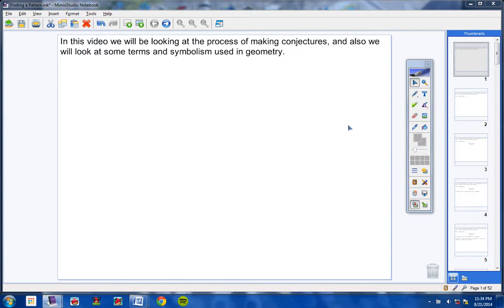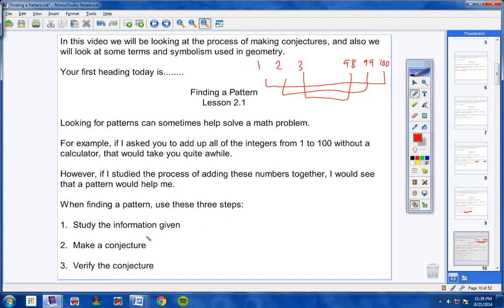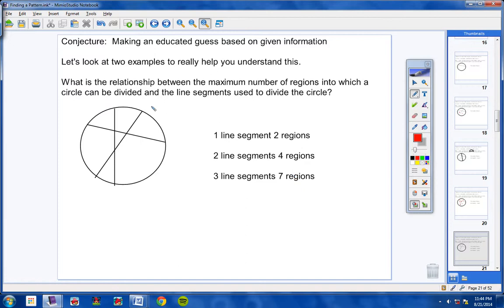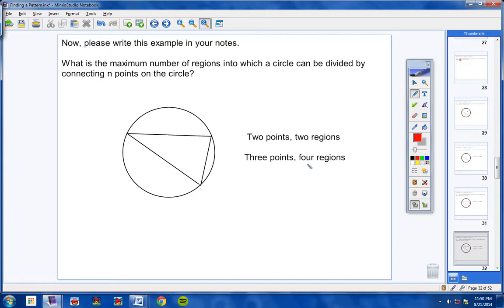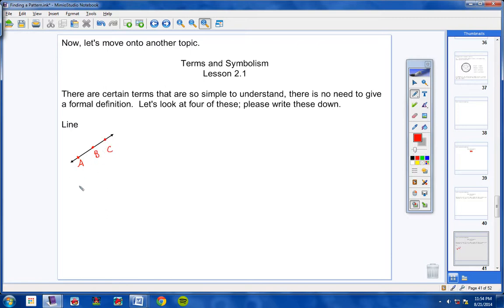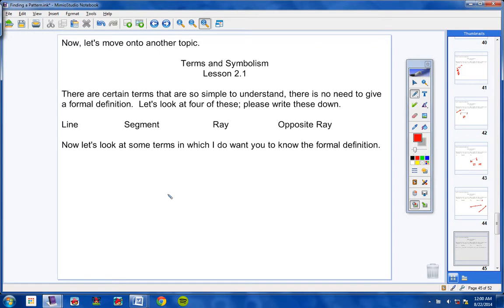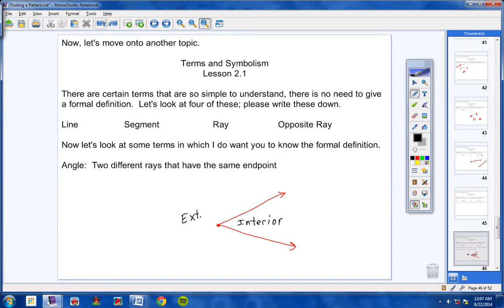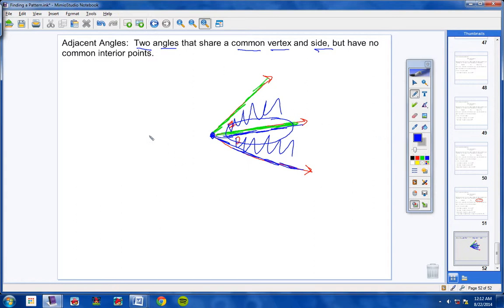Geometry Track 1 Lesson 2.1